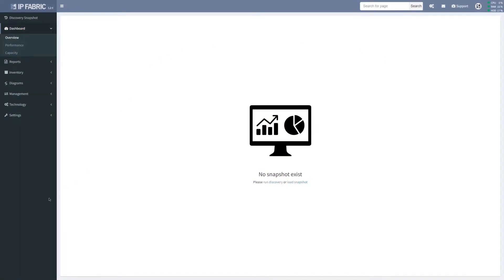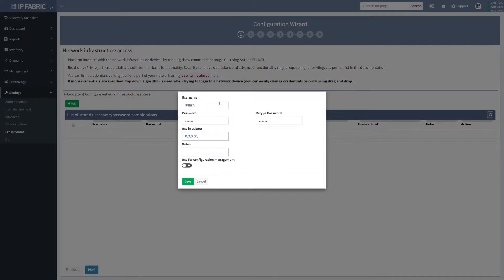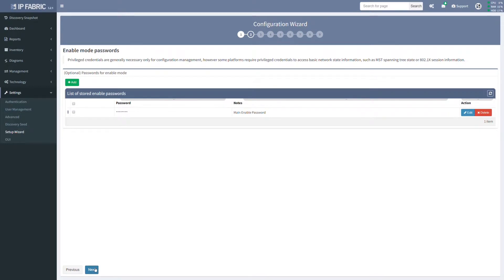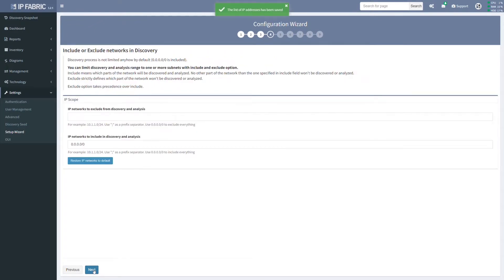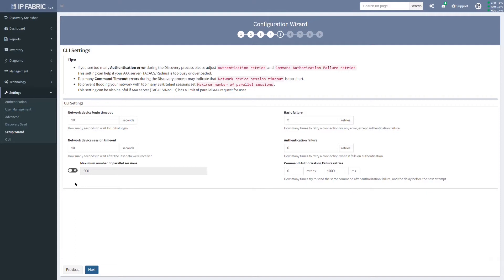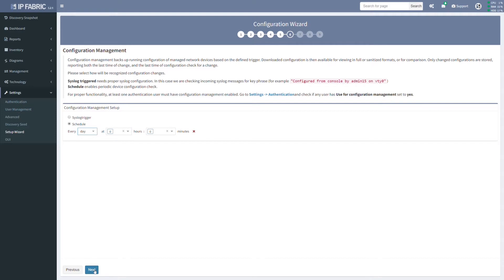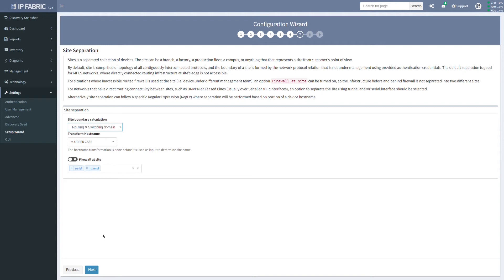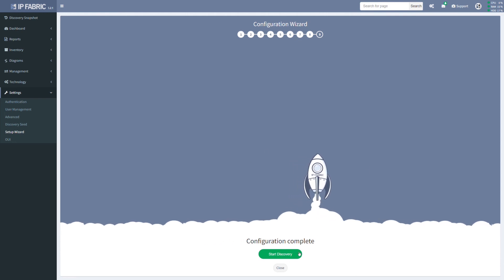TUTORIAL - Getting started with the IP Fabric platform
Whether you are new to the IP Fabric platform or you are just exploring something new around network management software, this is the right place to start.
In the video we show the very first steps for successful discovery when starting the IP Fabric platform.